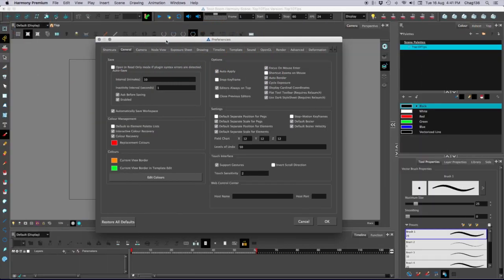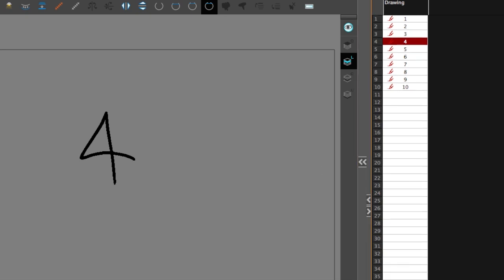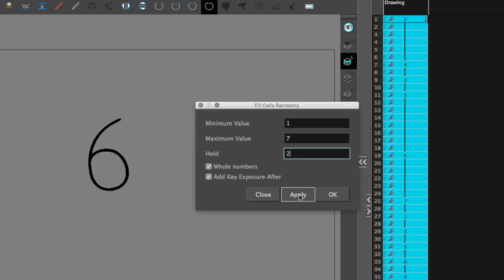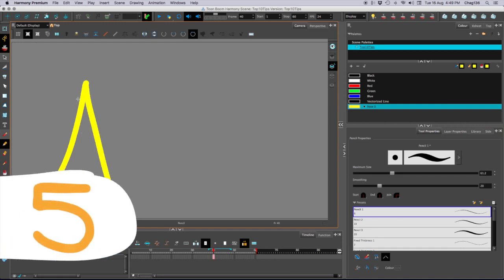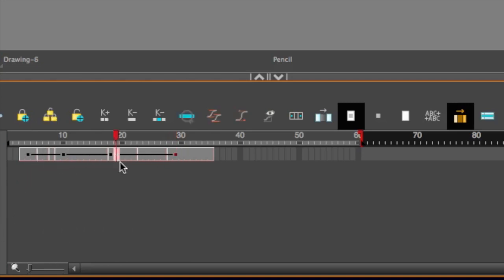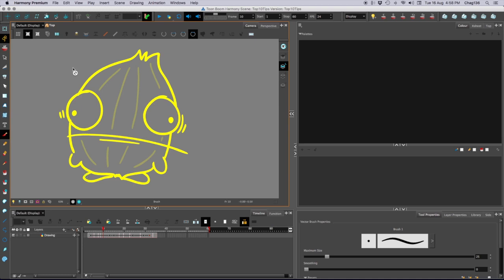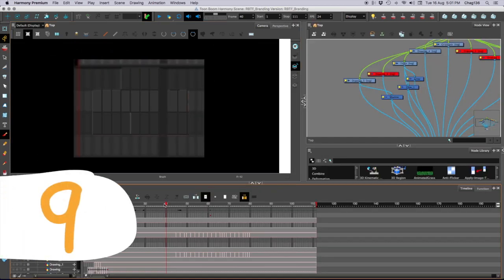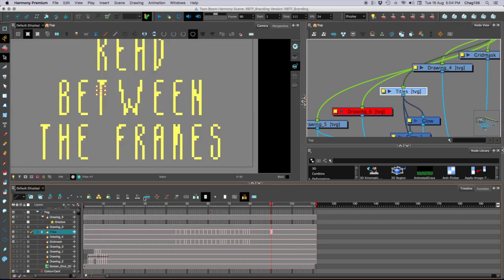Top Ten Toon Boom Tips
Oh man, it's another one making a list of ten of things.. Don't worry about it this is just a collection of useful features in an easy to digest way that I think will be a bit nicer than the individually uploaded Feature  Nugget videos.

What things dd you not discover until ages later that make you hate yourself for missing?